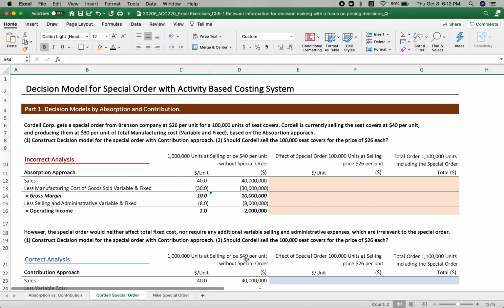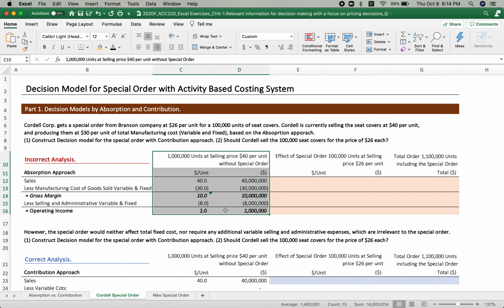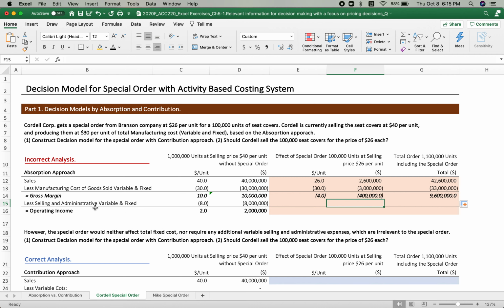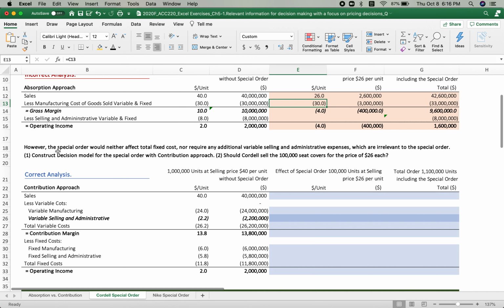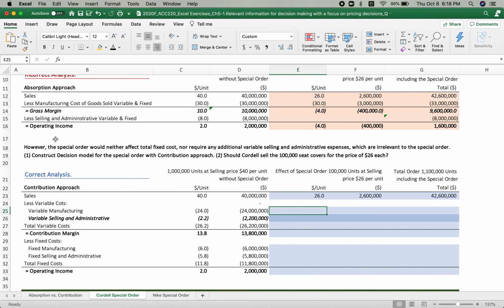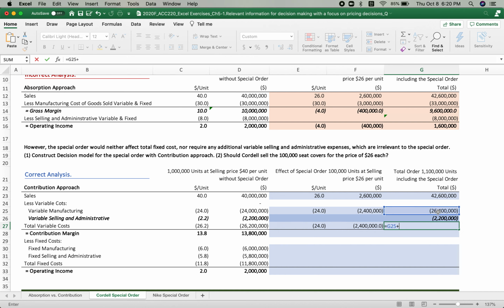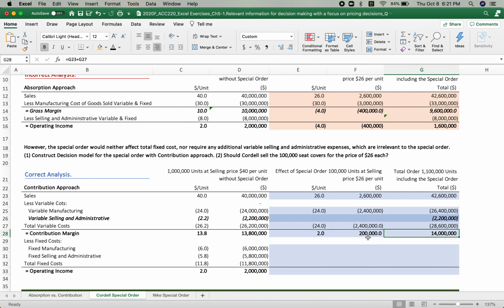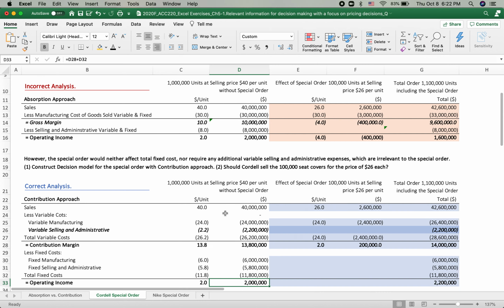Professor Paul Ahn_Managerial Accounting_Decision Model for Special Order by ABC (Part I)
Managerial Accounting_Decision Model for Special Order by ABC (Part I)